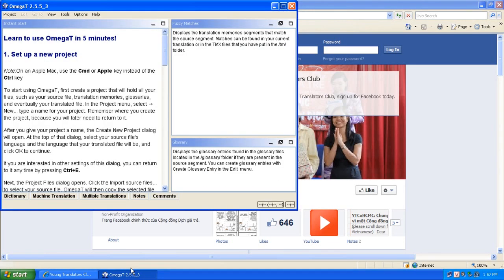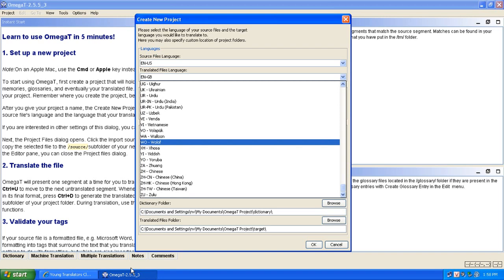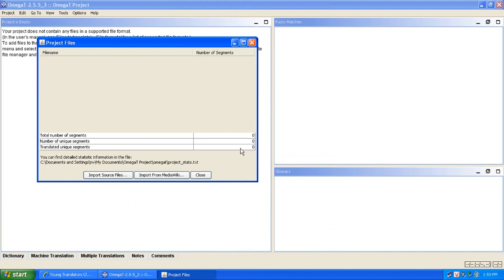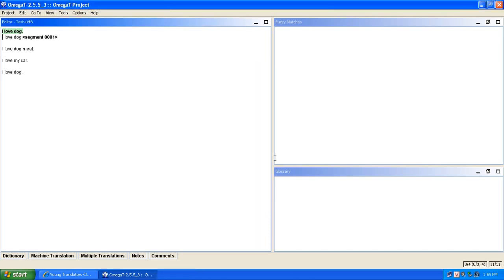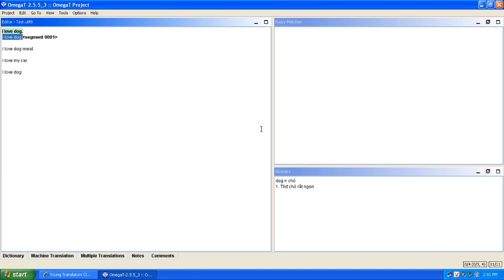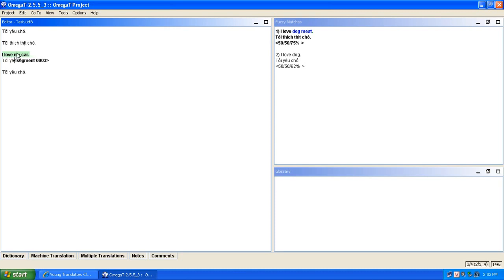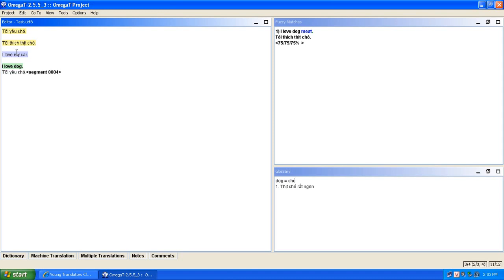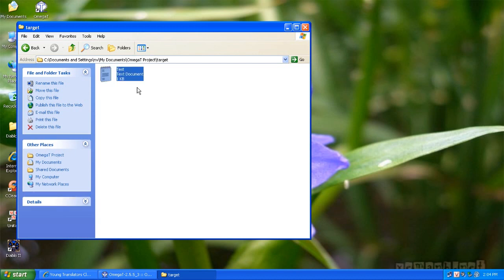How To Create a New Project in OmegaT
Part 2 (Create a New Project)